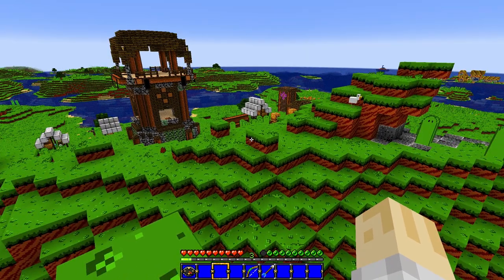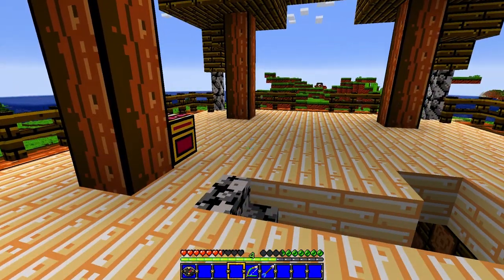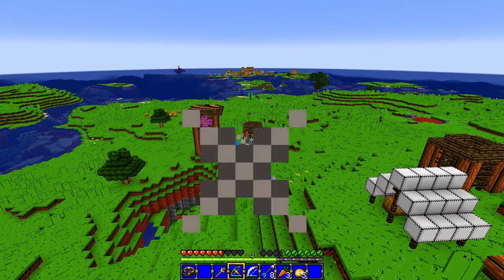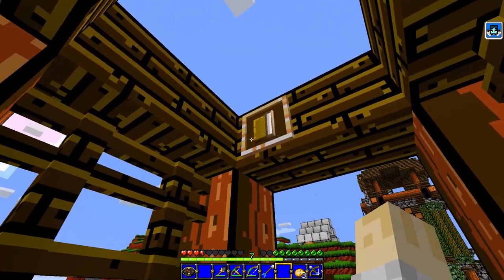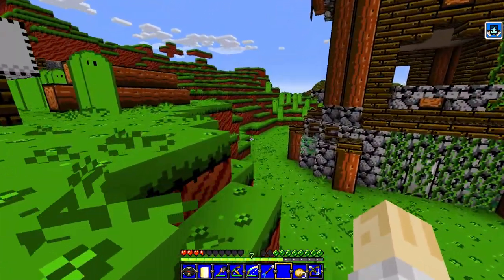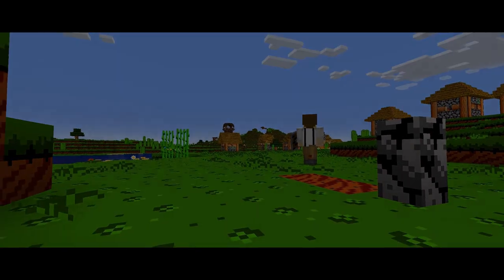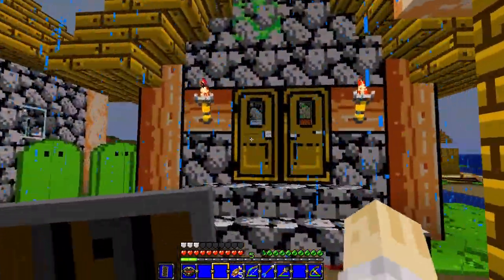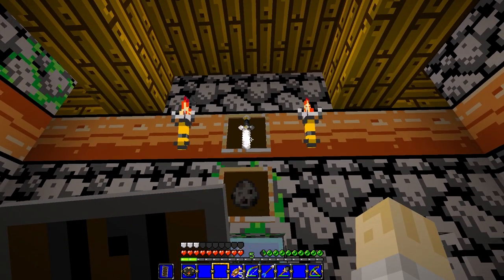🟢 GOING TO THE VILLAGE OUTPOST - Lost in Nintenworld (Episode 1, Green Option) 🟢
Having saved Chef's loved one and earning his trust, we continue the journey by choosing to take on the over towering and overpowering village outpost. However, the day is still young for our protagonist, and he is sure to encounter more problems here. How does he fair against the Swine Army's finest?

SOFTWARE USED
Audacity (audio recording and editing)
DaVinci Resolve (video and audio editing)
GeForce Experience (game capture)
paint.net (thumbnail)
ReplayMod (cinematic captures)
4K Video Downloader (video, music and audio effects source)

Thanks for reading, stay safe people :)